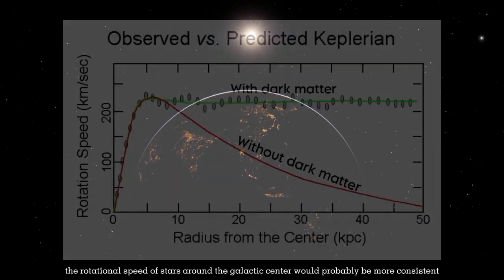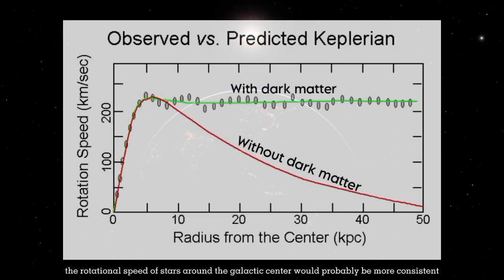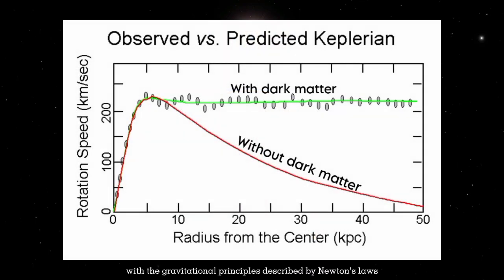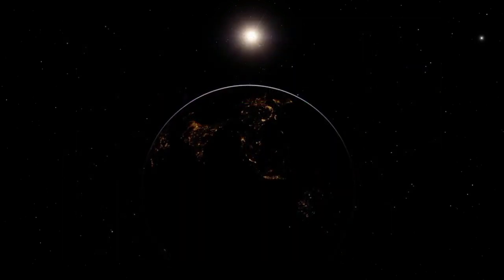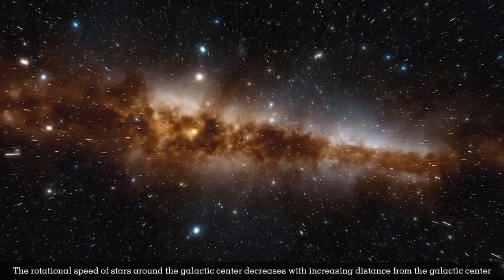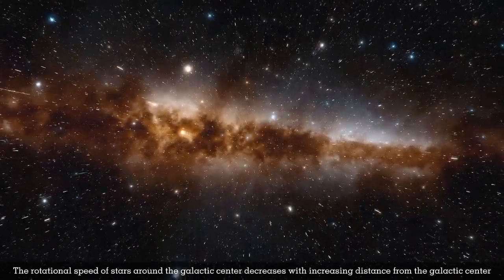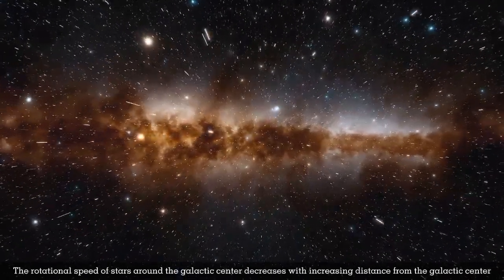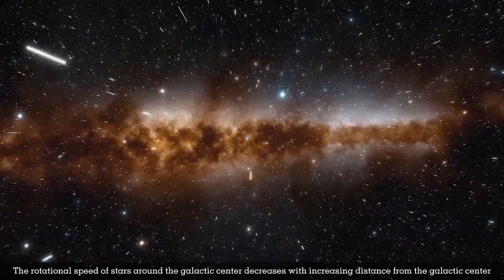What Would Happen If Dark Matter Didn't Exist ?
Dark matter is a type of matter that cannot be observed or detected using ordinary electromagnetic light-observing tools such as visible light. Despite being invisible, dark matter has a gravitational impact that can be felt on visible objects in the universe. Dark matter has an important role in maintaining the balance of the universe. Dark matter provides an additional gravitational effect that contributes to the structure and formation of galaxies and galaxy clusters. Dark matter can also act as a natural gravitational lens, bending light from objects behind it and creating an observable lensing effect. So, what would happen to the universe if dark matter didn't exist? Are there no cosmic structures as we see them now? And how does the absence of dark matter affect the total density of the universe?

Video credit: NASA, ESA, JPL, ESO, Melodysheep, Stargaze, scienceclic English, cosmoknowledge, Kosmo, RIDDLE, pixabay, pexels And others
Music background: circle of life

Segment :
00:00 opening
00:54 galactic rotation curve
02:18 the total density of the universe
03:30 evolution of the universe
04:30 gravitational lensing
05:59 closing